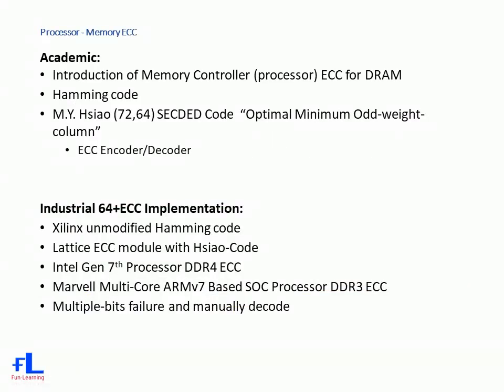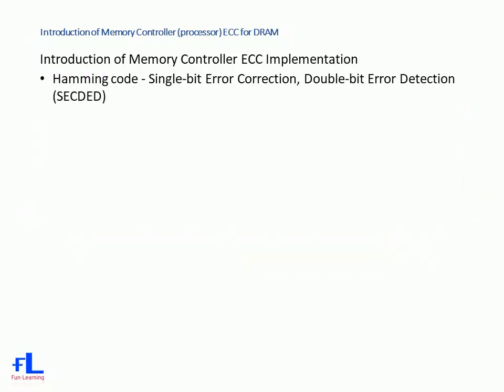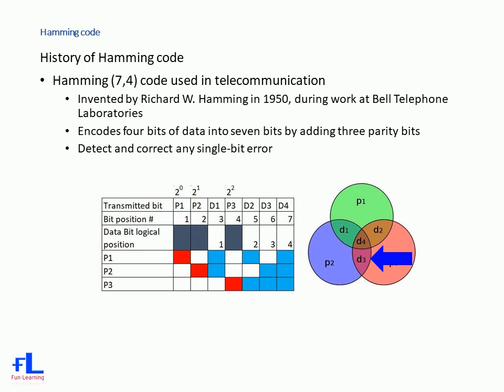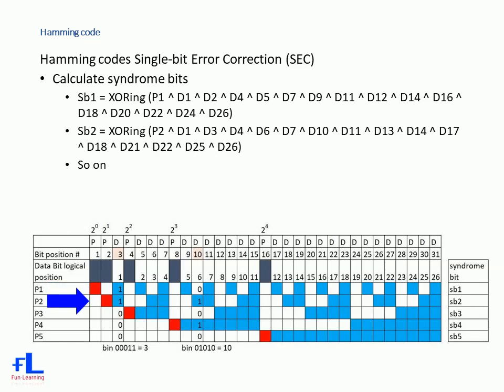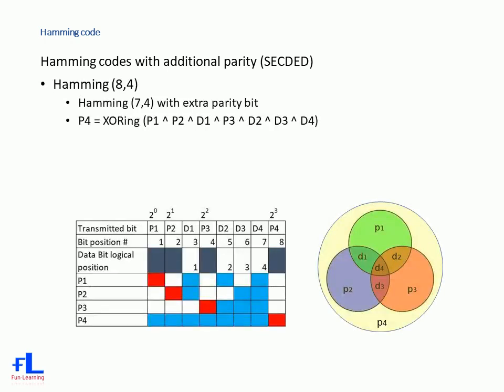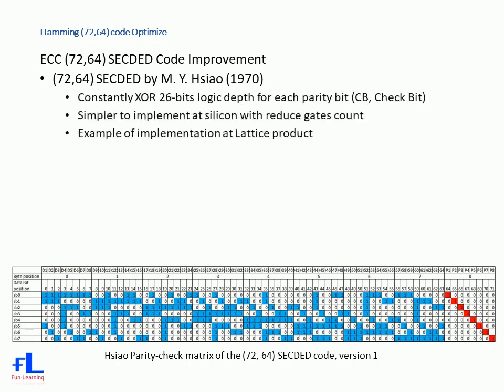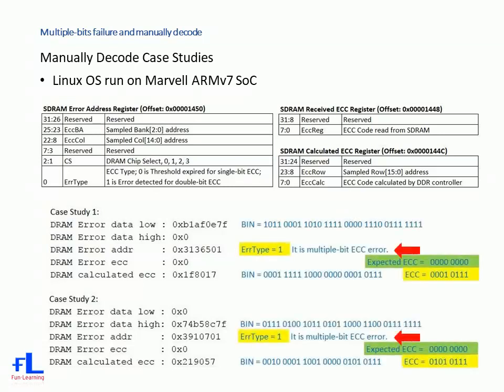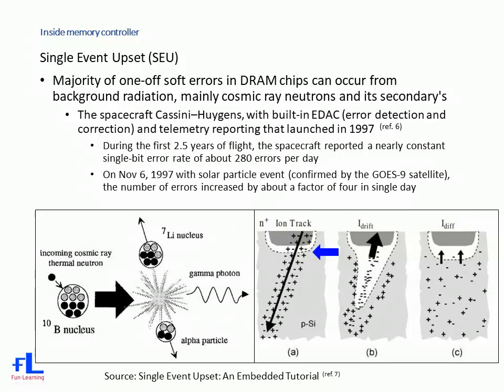Memory ECC - The Comprehensive of SEC-DED.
This is one day course of memory ECC mechanism insight. It is intended to close the gaps between academic and industrial practice, that not teach in college/university.

Introduce from the basic of original Hamming code SEC-DED (single-bit error correction, double-bit error detection) with gradually to industrial implementation of (72, 64) ECC code. Then further deep dive into the science facts of memory failures.

(80% discounted)